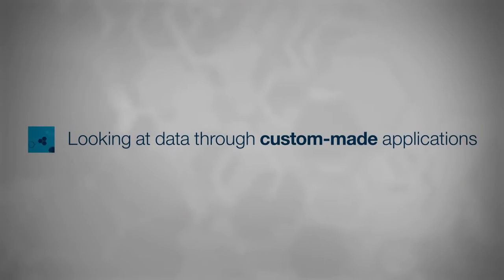DataSkill has flexibility for strong app development with IBM Bluemix platform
First Published by IBM Client Voices on Oct 21, 2014
DataSkill is in the business of analytics, providing its clients – particularly those in healthcare – with valuable data and invaluable insight. But the company didn’t want to be held back by traditional hardware and intensive infrastructure limitations. It wanted to be able to focus time and energy on the needs of its clients. And that’s why DataSkill turned to IBM Bluemix.